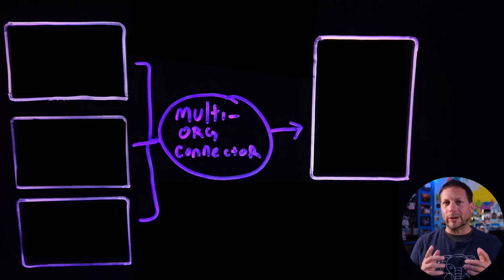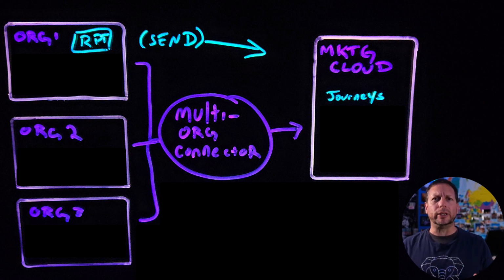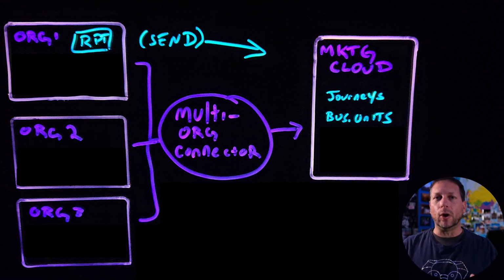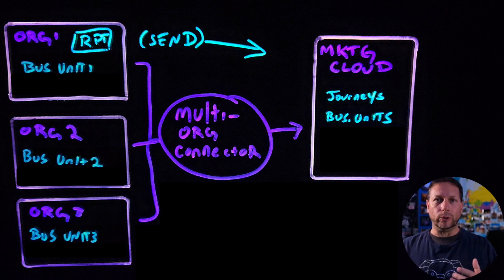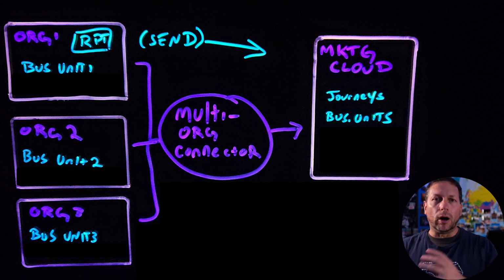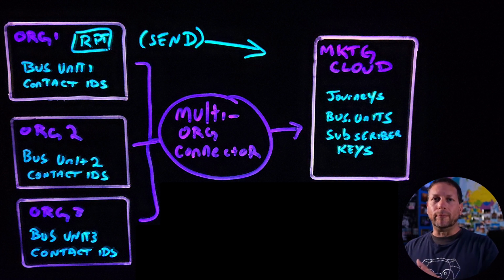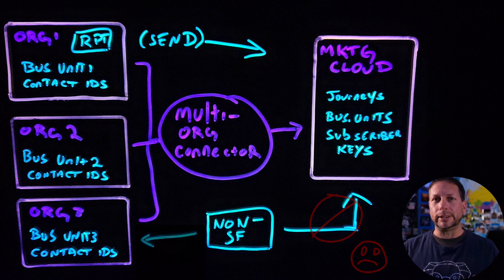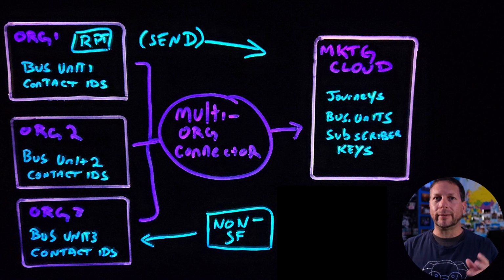Marketing Cloud with Multiple Salesforce Orgs Option 1: Marketing Cloud Multi-Org Connector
Using Marketing Cloud with more than one Salesforce org requires some architectural decisions since there are a few different approaches you can take and they all have tradeoffs.  In this video we'll discuss the benefits and limitations of the Marketing Cloud Multi-Org Connector.